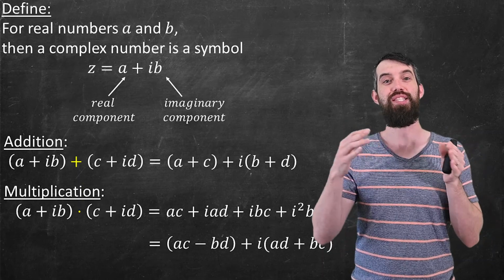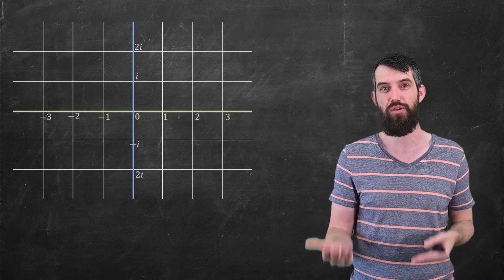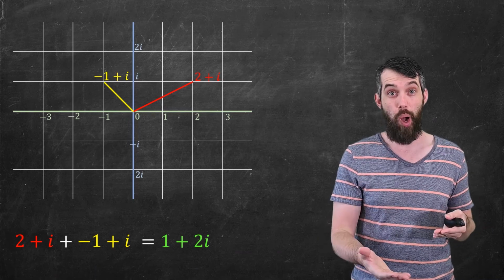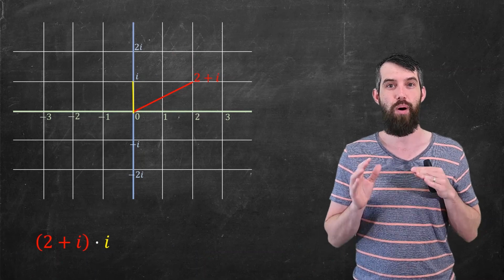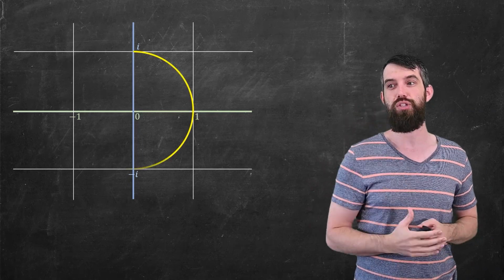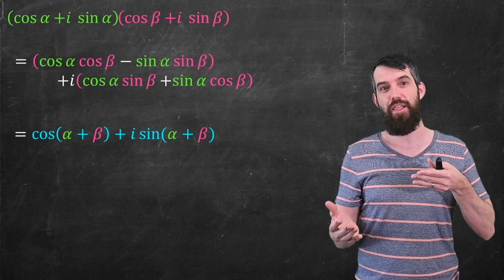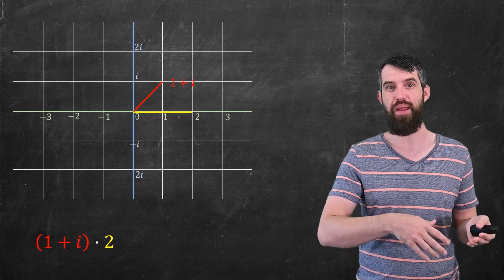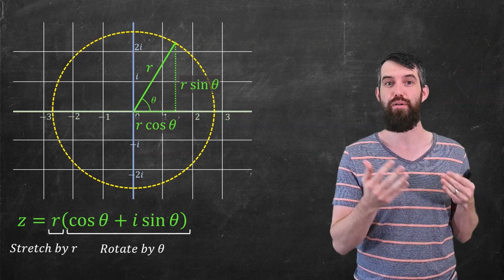Complex Numbers Part II